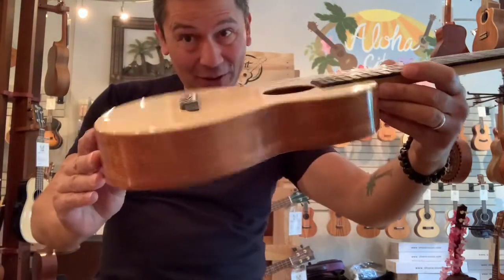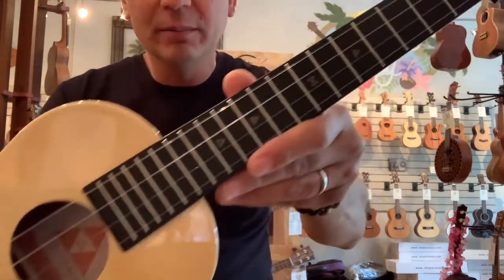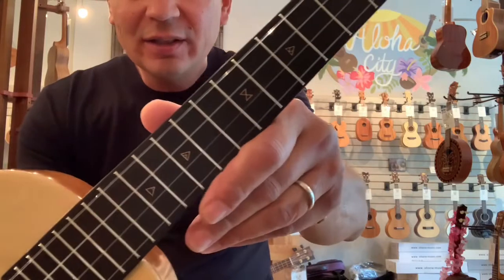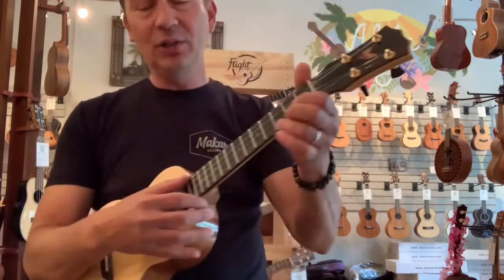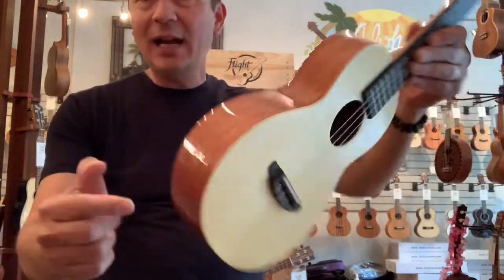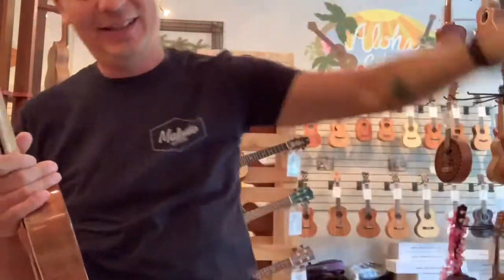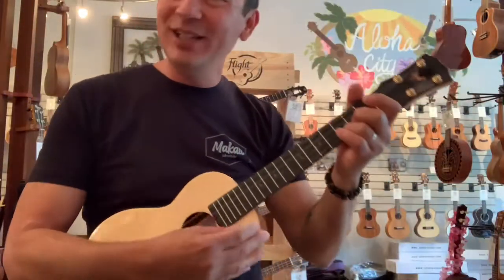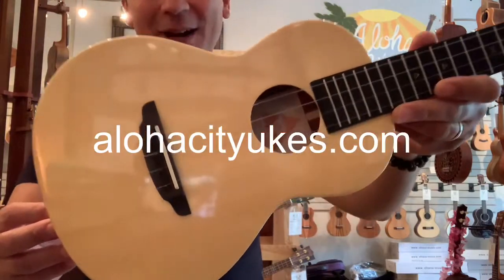Rebel Cheesecake Tenor Ukulele Demo/Review at Aloha City Ukes